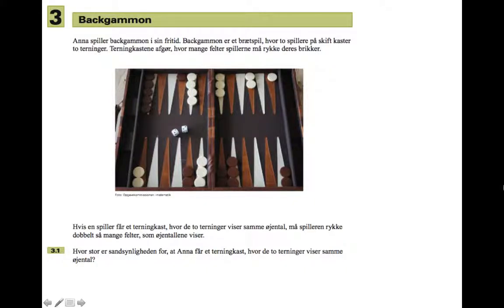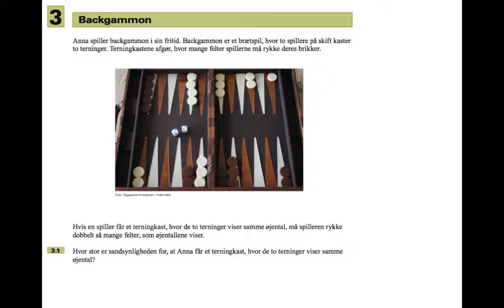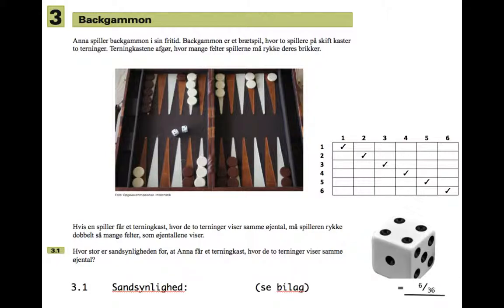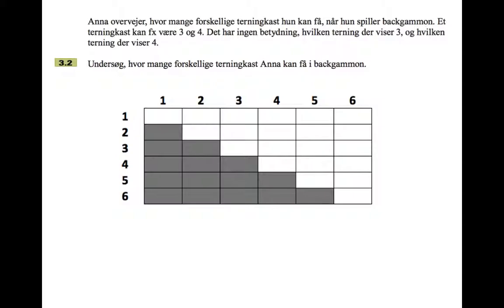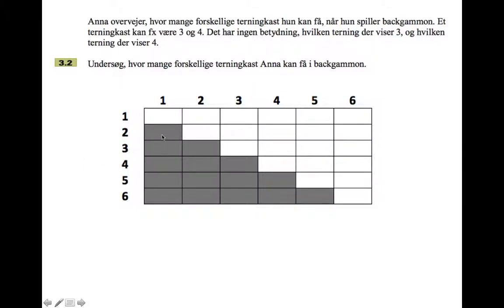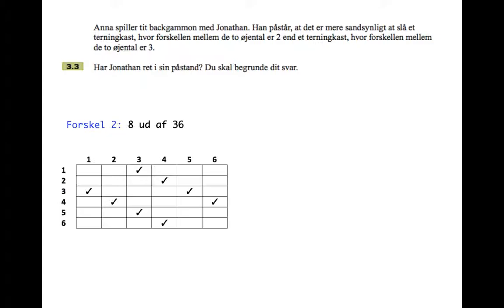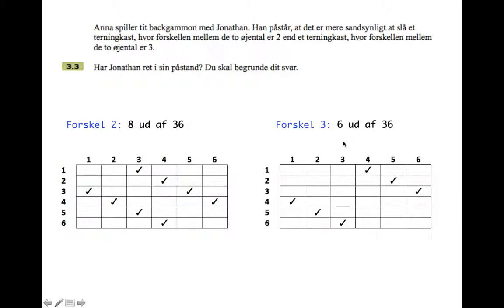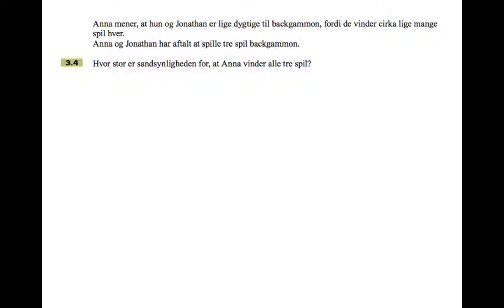FSA MAT December 2014 Question 3